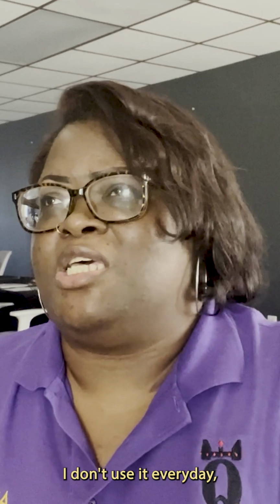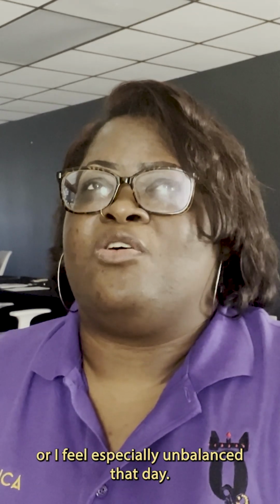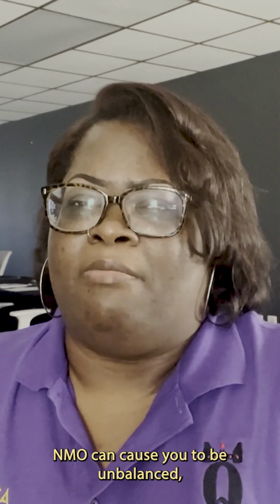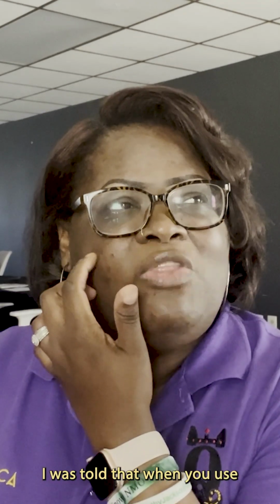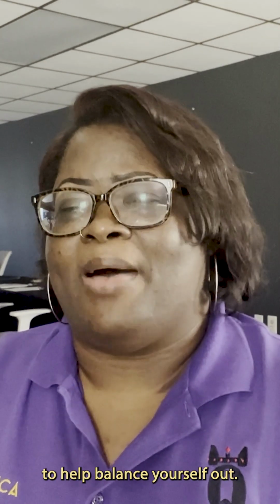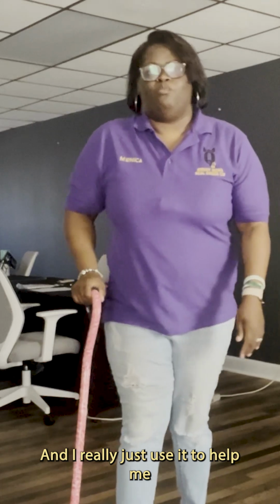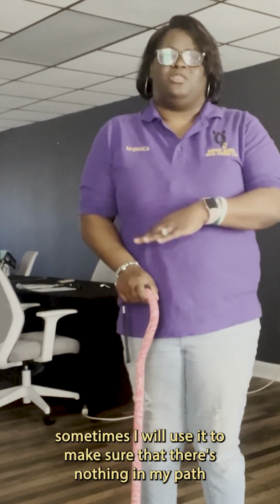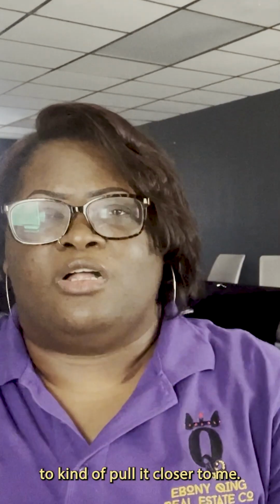Adapt with Monica! | Adapt-Ability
Adapt with Monica!

Adapt-Ability—brought to you by The Guthy-Jackson Charitable Foundation The MOG Project, and The Siegel Rare Neuroimmune Association—is a collaborative video series designed to improve everyday life for the NMO, MOGAD, and neuroimmune community. Together, we are building a resource to introduce various tools for adapting to life after a rare diagnosis.

This program has been provided through an educational grant by Alexion Pharmaceuticals, Amgen and Genentech.